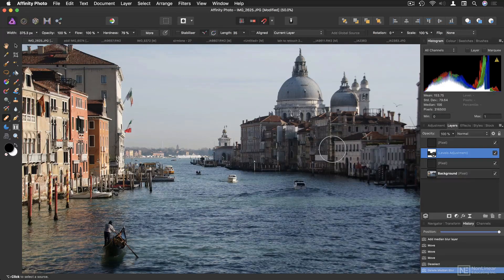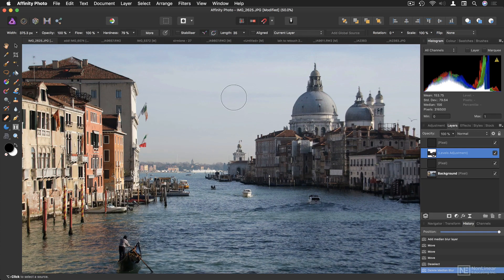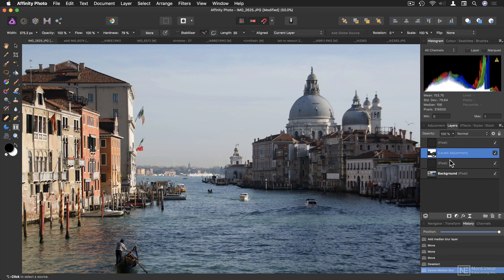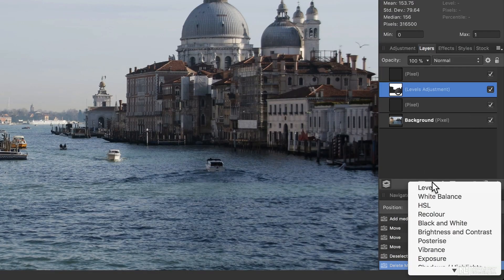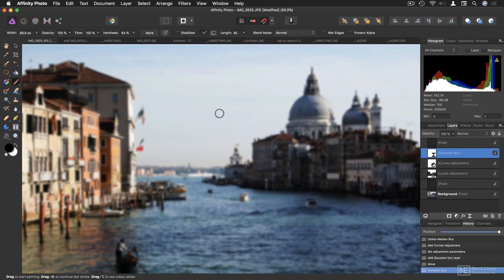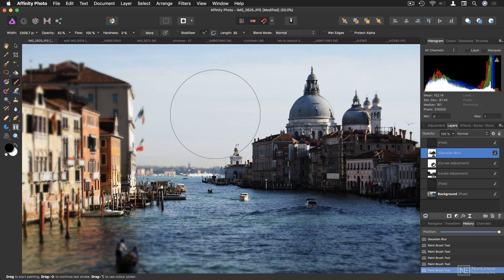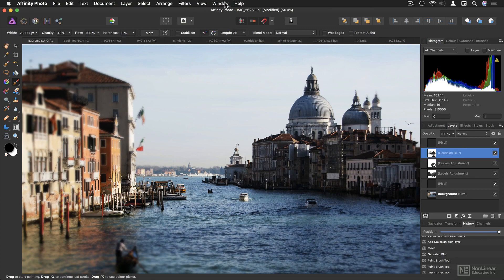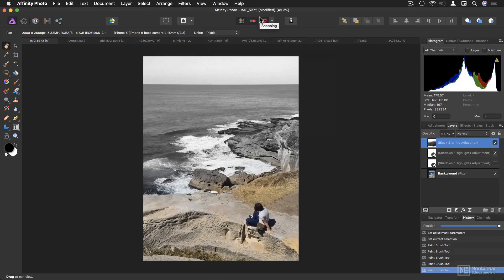Affinity Photo 101: The Beginner's Guide - 1. Introduction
Affinity Photo 101: The Beginner's Guide by Iain Anderson
Video 1 of 20 for Affinity Photo 101: The Beginner's Guide

If youre a serious photographer or graphic artist, you need to know about Affinity Photo! Now available for macOS, iOS and Windows, this great alternative to Adobe Photoshop is available at a single low price (no subscription!) and is truly a dream to use. In this Beginners Guide, trainer and photographer Iain Anderson teaches the best way to learn the desktop version of this amazing app!

Iain starts the course with a tour of Affinity Photos interface, showing how it compares to other photo editing apps like Photoshop. You learn how to best set up the preferences, how to work with documents, and you discover the essential tools, panels, and important keyboard shortcuts. After teaching all the basics, Iain moves to layers, filters and all more advanced tools. You learn pro photo retouching tips, how to work with text, personas, how to adjust color levels, and more. Along the way, youll also learn all the essential keyboard shortcuts including a hidden (and funny) one!

So join trainer and pro photographer Iain Anderson in this course, and see why Affinity Photo is one of the best photo editing app available!